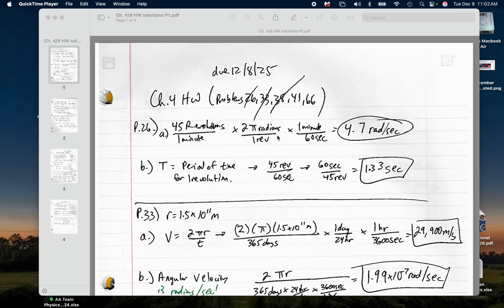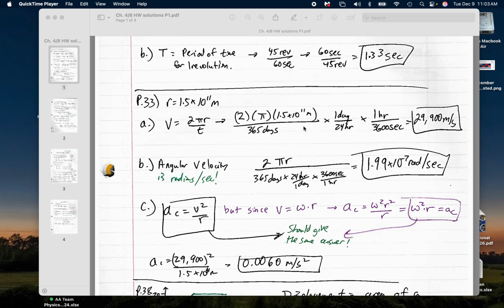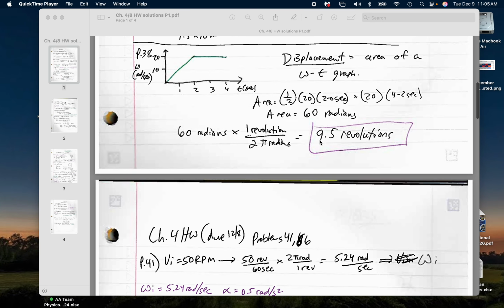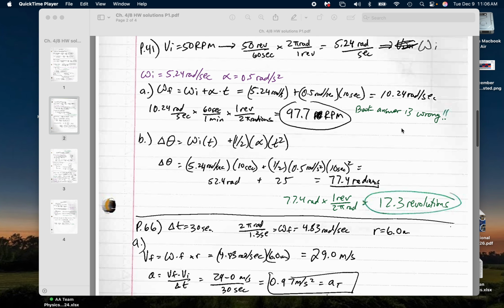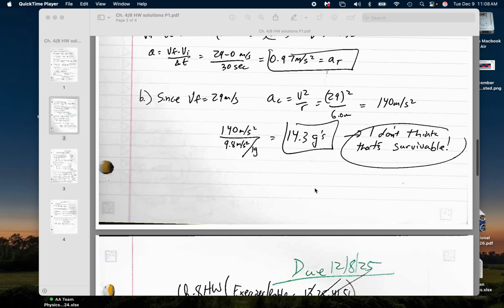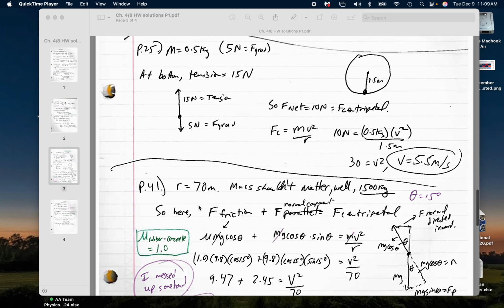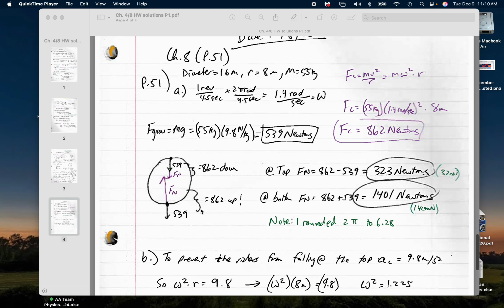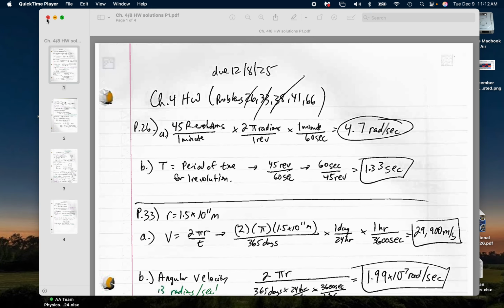Ch 4 and 8 circular motion HW solutions screencast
This goes over how to solve (most) of the problems for the chapter 4 and 8 circular motion HW for Mr. Forrest's AP Physics C class.